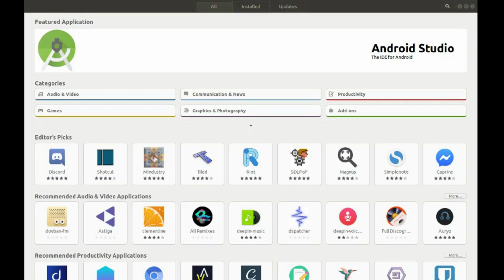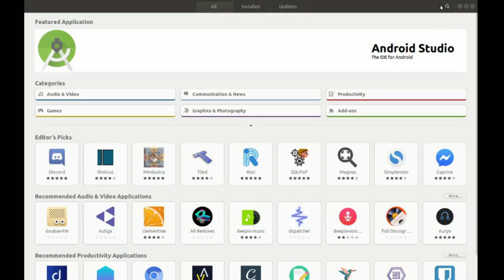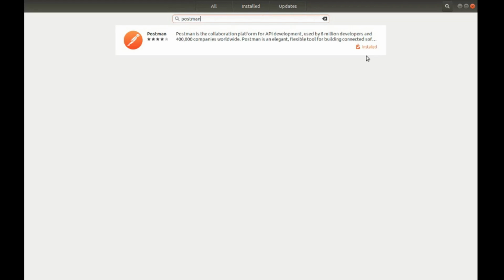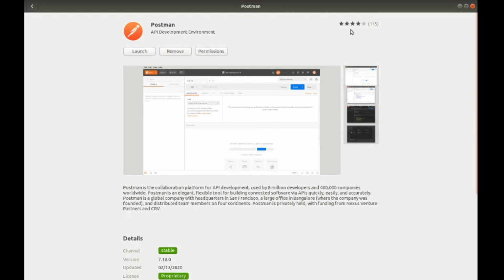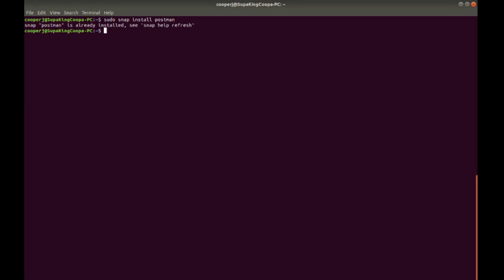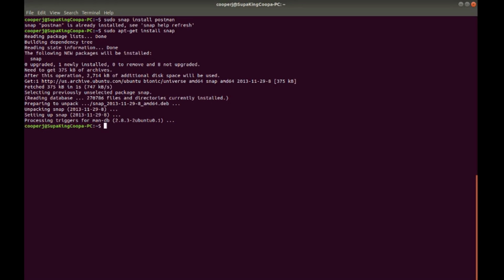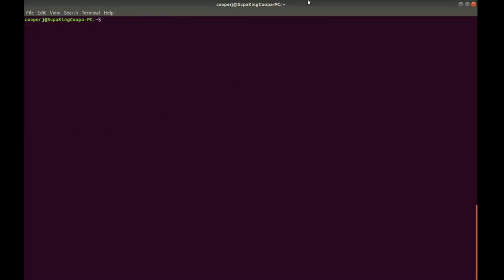How to Install Postman on Linux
I show how to install Postman on Ubuntu Linux.  This is a part of the How to create a rest API video series that I have here on youtube.